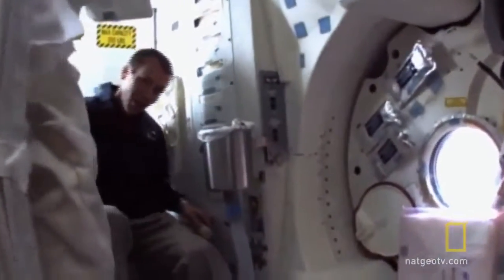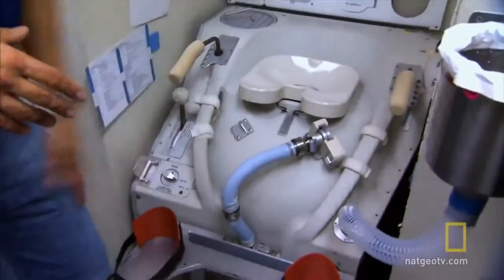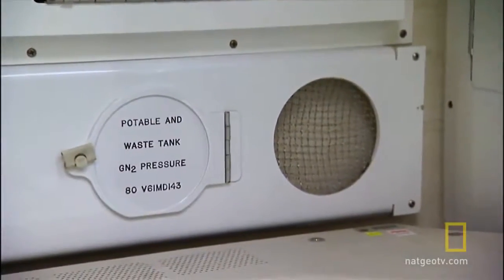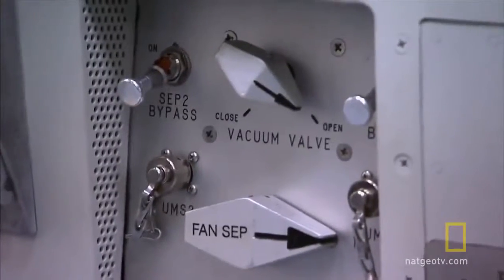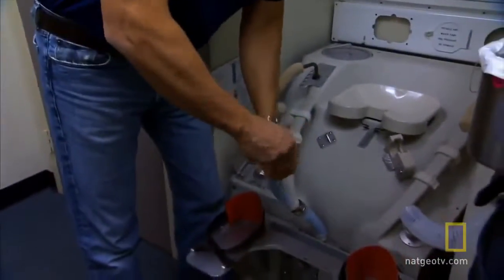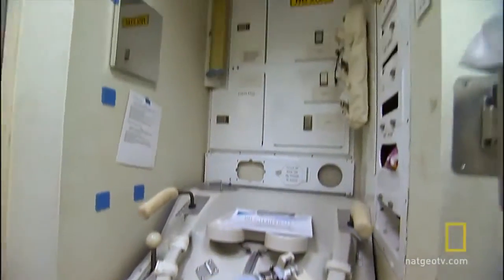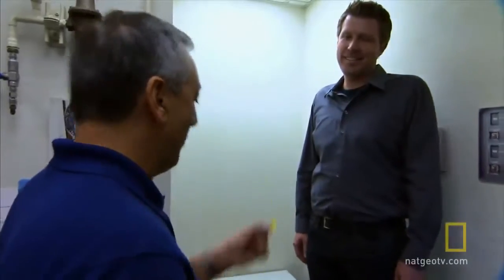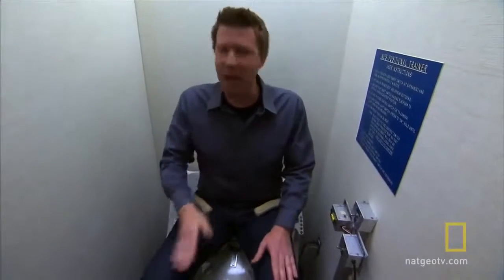The Scoop on Space Poop: How Astronauts Go Potty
Here is how the astronaut's space bathroom looks like .